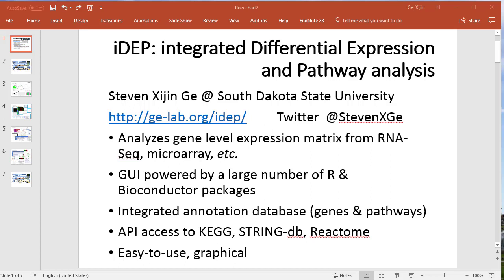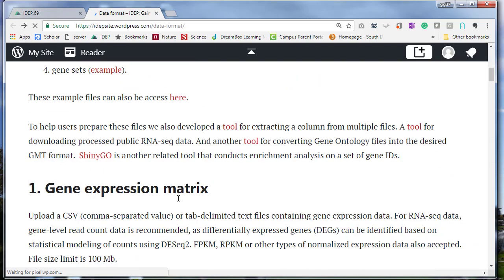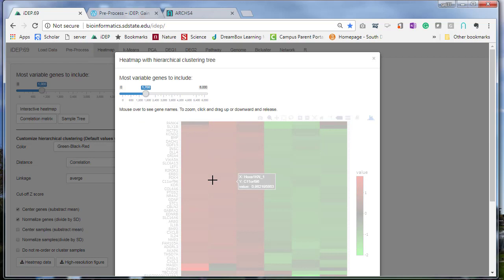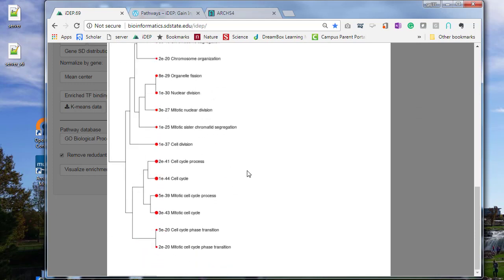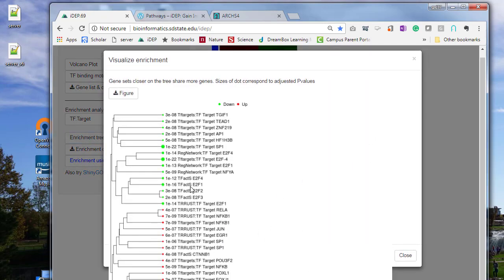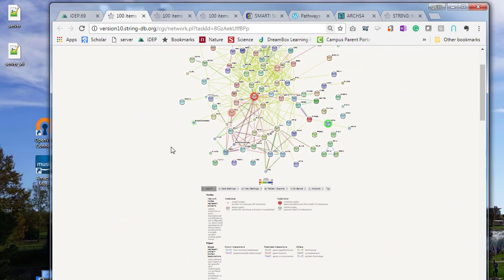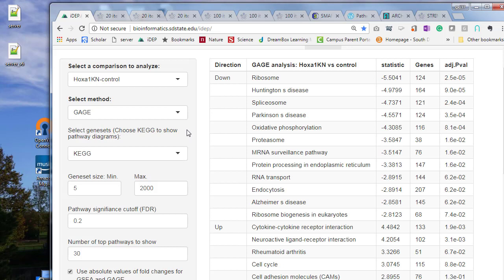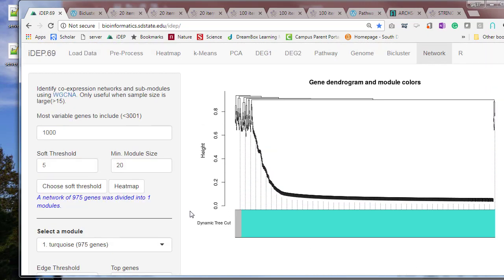Analyzing RNA-Seq data using iDEP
In this video I demonstrate how to use iDEP (integrated Differential Expression and Pahtway analysis) to analyze an RNA-Seq data concerning Hoxa1 knockdown in human lung cancer cell line.